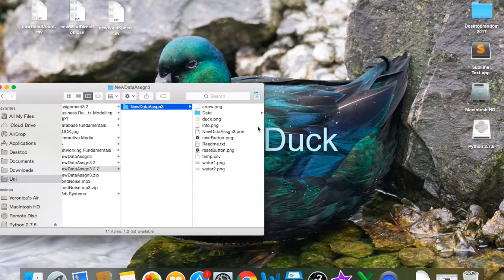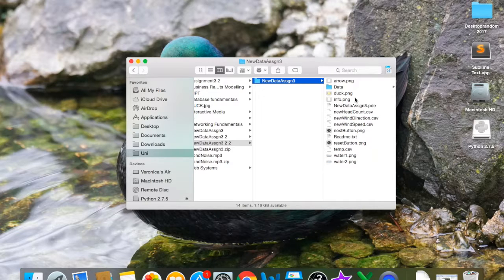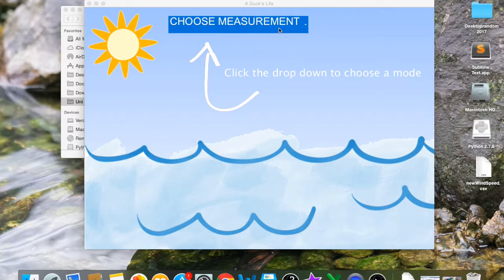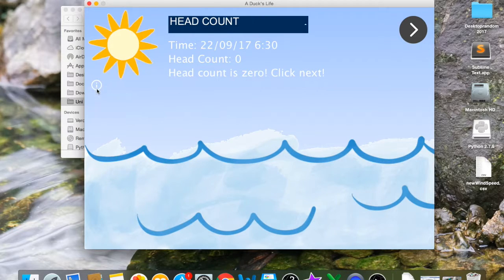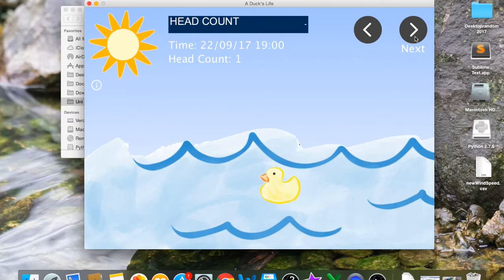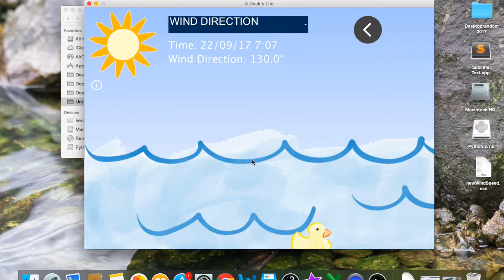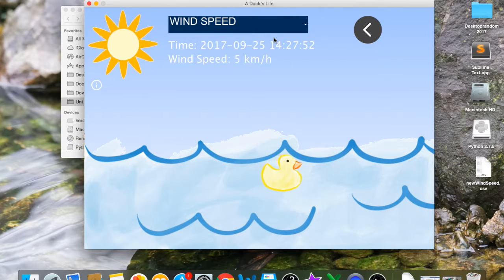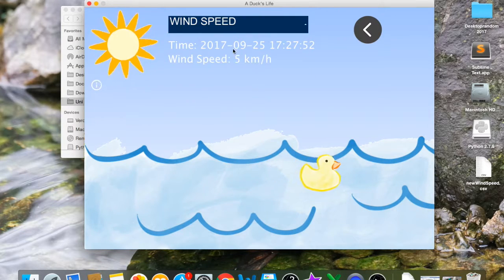Delta Duck - A Duck's Life Demo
This is the project demo video for the program 'A Duck's Life' by Veronica, Sam M, Sam A and Melissa for Interactive Media Spring 2017